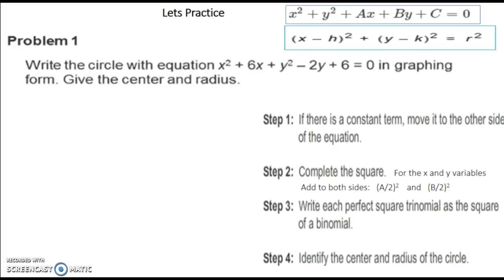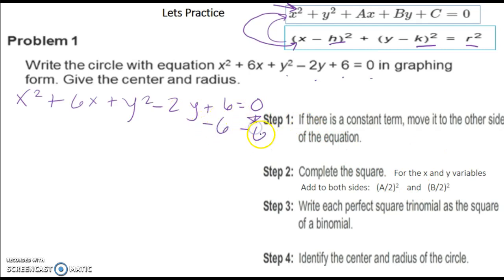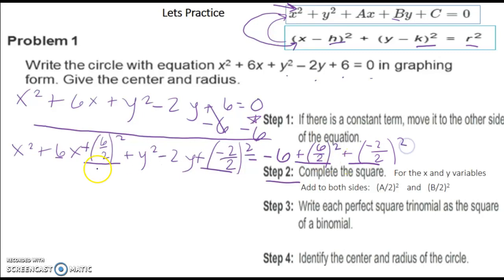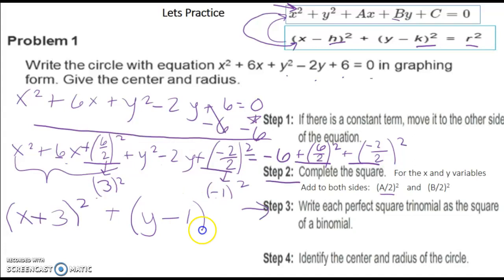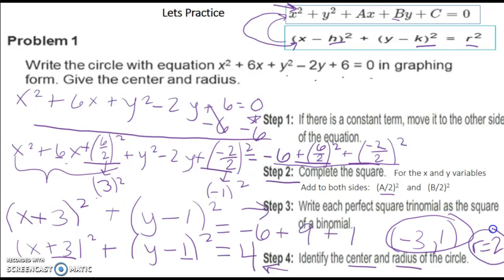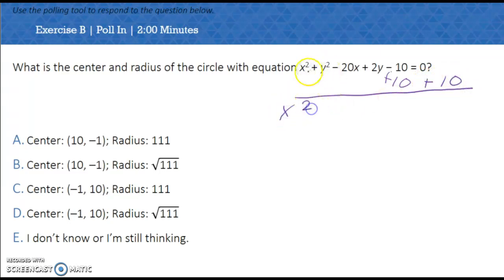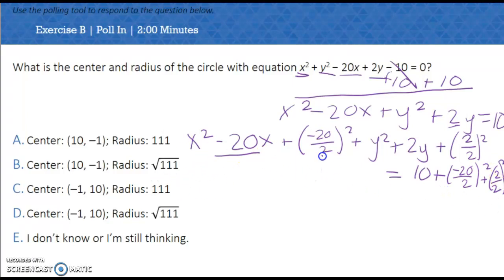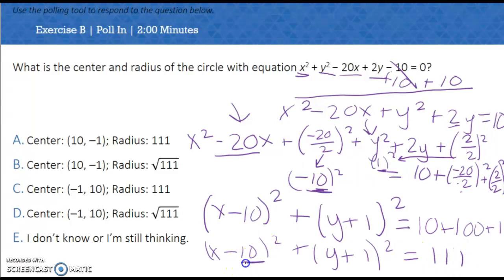4.01 Circles - Part 2